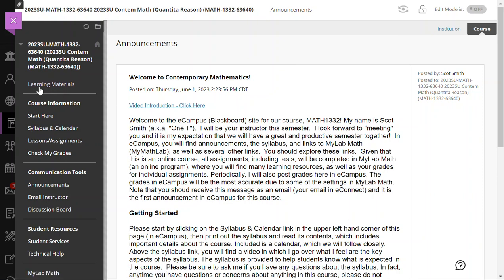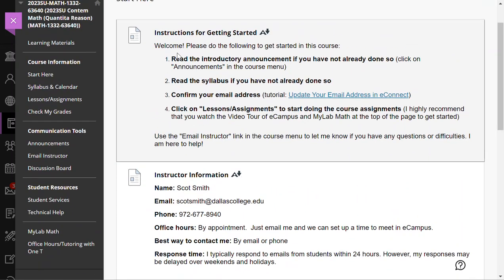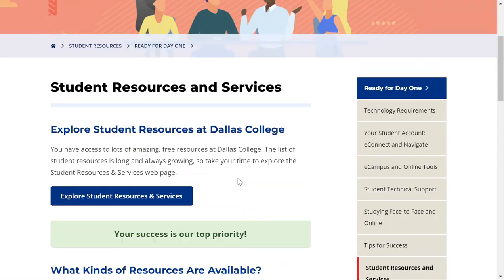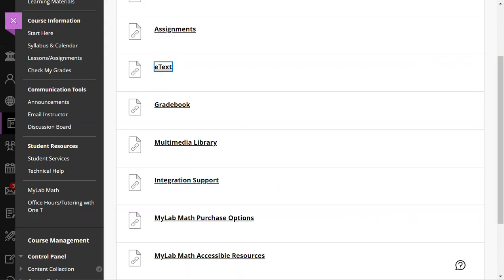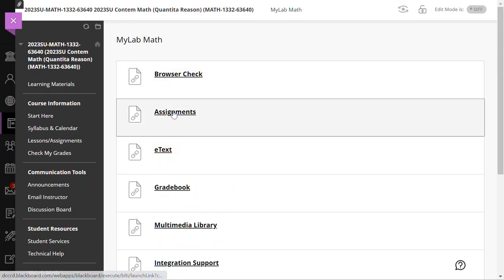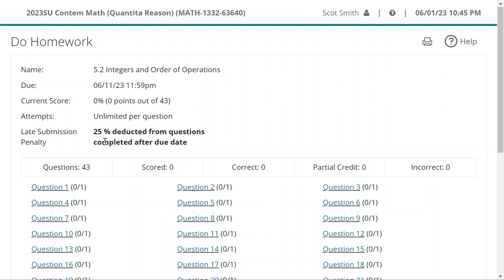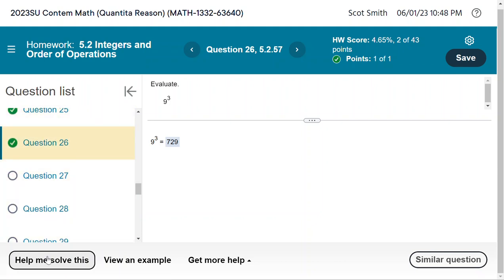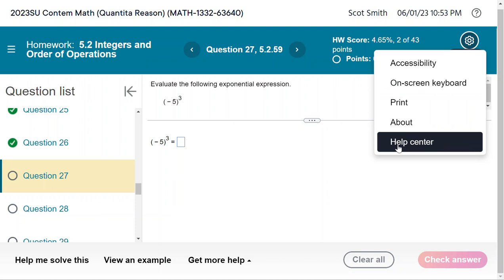Math 1332 Video Tour of eCampus and MyLab Math Summer 2023